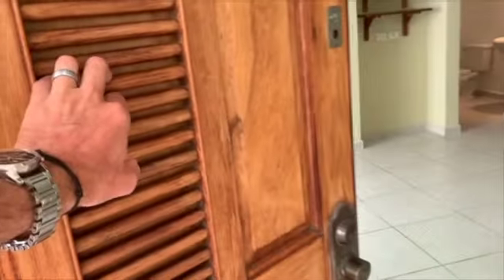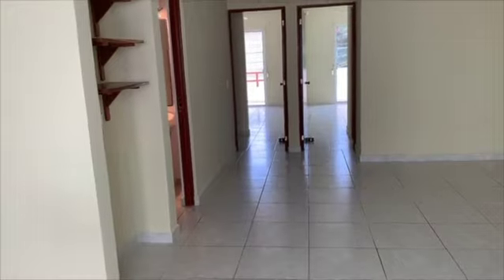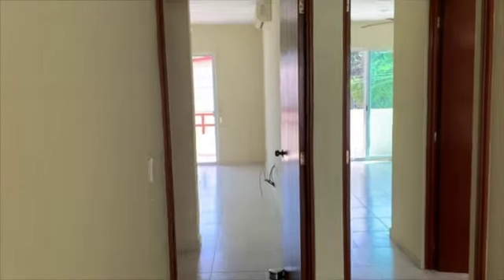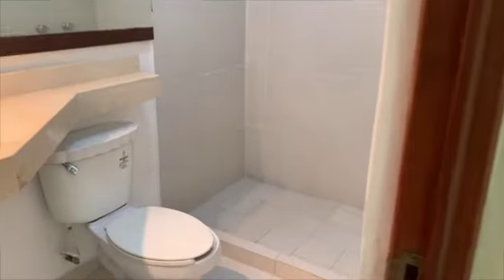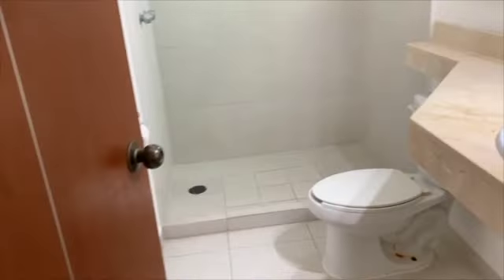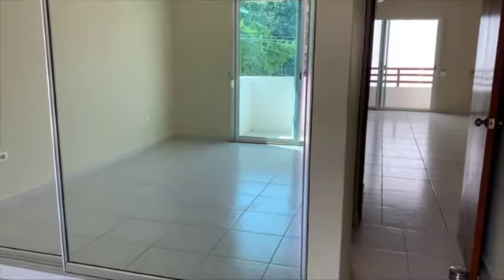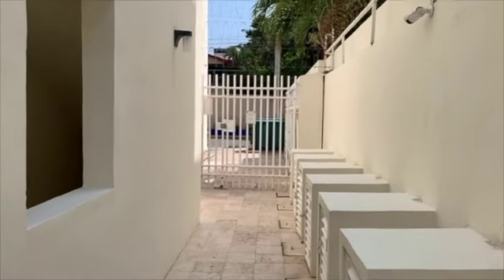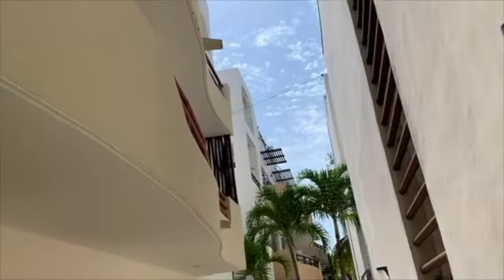Margaritas II - 2BR - SOLD Playa del Carmen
This condo is a clean slate, ready for you and your style!  Perfectly located, this 2 BR, 2.5 BA condo (with an assigned parking spot), is hardly 6 blocks to the beach, 2 blocks from some of the best (and cheapest) tacos in town.  Shopping is handy and world famous 5th Ave is only 3 blocks away.  This end unit has a small and private terrace off the living space, and also small terraces off the bedrooms in the back.  With so many windows, this place always has a nice cross breeze... can't you just feel it??